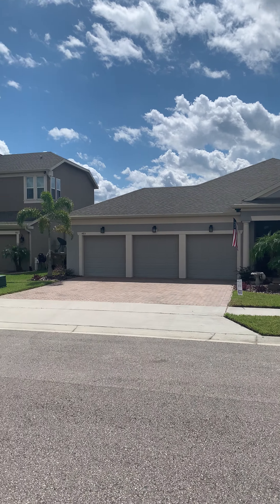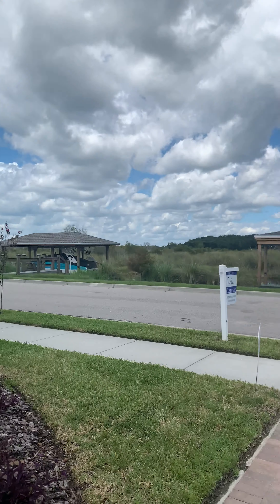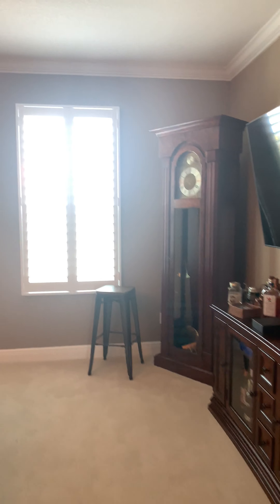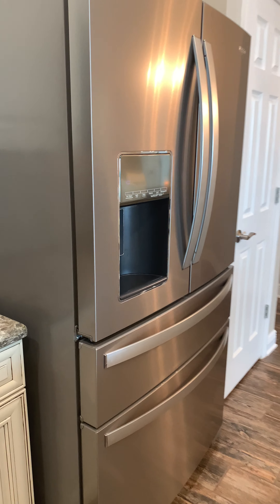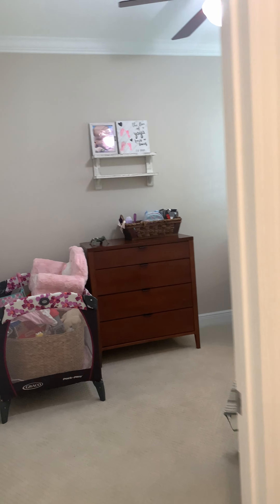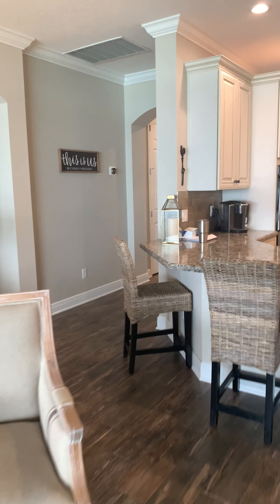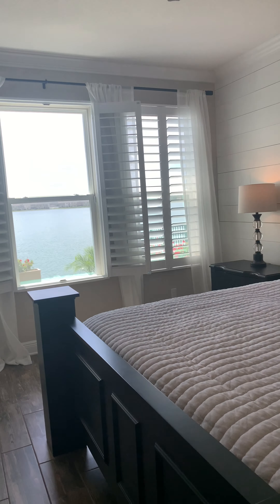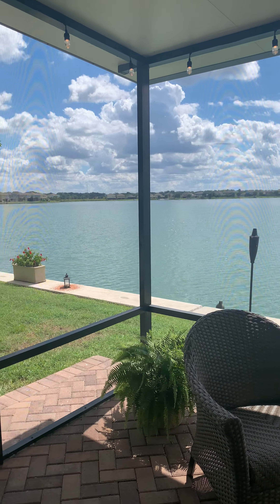Clermont Homes Clermont chain of Lakes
485 Blue cypress Drive

***WATER, WATER, EVERYWHERE*** ON THE CLERMONT CHAIN OF LAKES. Do you dream of walking out your door, getting on your boat or jet ski to go to one of the many restaurants on the lake. If so, you have got to see this home!  Inside of Waterside pointe a completely gated community with resort style amenities, not to mention all the events that are put on by the homeowners.  With lots to do inside the community, lets talk about what this home has to offer.  How does water in the front and water in the back views sound to you...Amazing right! Unlike any other floor plan in the community this one of a kind home was built with Lake views in mind. When pulling up to your 3 car garage, 1 story home you will notice the amazing landscape and screened in front porch. Upon entering you are greeted by a gorgeous dining room with separate living room or an office.  The front bedroom has a huge walk in closet with full bathroom, this 19 x 18 room can be used for many functions such as: billiard room, theater room, bonus room or an in-law suite.  Walking down the hallway you will immediately be greeted by all the Lake Views.  The Wood looking tile floors says it all and goes fabulously with all the upgraded shiplap the homeowner has added through out the home.  The Kitchen has beautiful Quartz countertops with 42" cabinets and an island.  Including Double built in wall ovens, a Brand New induction stove top, Bosch Dishwasher and Refrigerator is included.  Lake View, Lake View, and more Lake View when you are cooking in your kitchen or gathering around in your family room.  The kitchen does offer a large flat countertop to add barstools to sit and eat at and does include a breakfast nook as well.  The bedroom off the kitchen has a full bathroom and a very large linen closet.  The back bedroom which is 22 x 21 in size over looks lake as well with a full bathroom and 2 closets.  The master is so cozy and of course over looks the lake, amazing shiplap behind the bed wall, 2 walk in closets completely custom finished for lots of storage and a Large Master bathroom with a HUGE walk in shower.  You have to see the HUGE covered patio with custom made grill, great for entertaining or just relaxing and watching the sunset.  Keep a boat in your backyard or your front or both you have that opportunity.  What a great view for our Holiday boat parade that we have every year!  Lets talk about the Boat House...how easy to walk out your front door, 20 steps to you Boat house, lower your boat and go for a ride, go to dinner, or hang with you're amazing neighbors of waterside pointe.
This home has so many upgrades, did I mention it has PAID for Solar Panels...your bill is nearly nothing every month. The garage floor has been completely finished off, fenced in on both sides and so much more.  You have to come see this home it will not last.